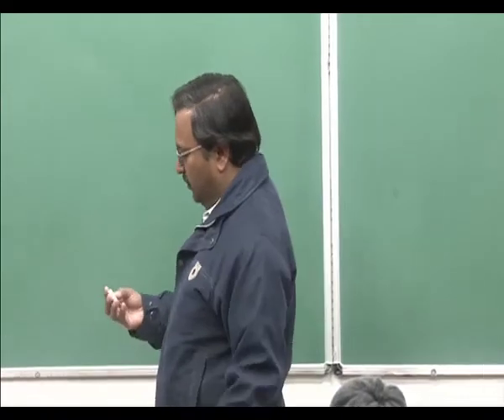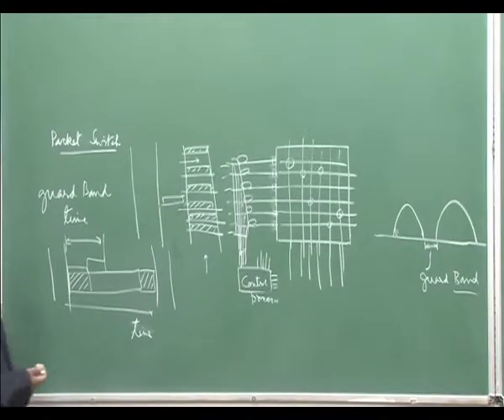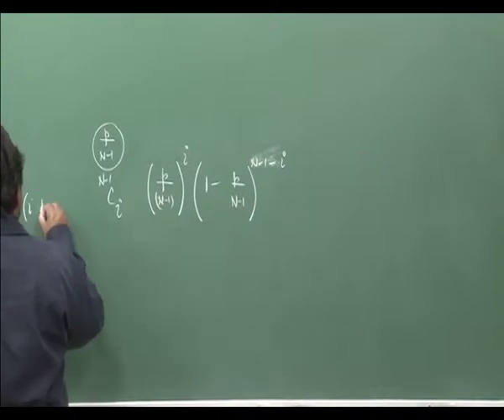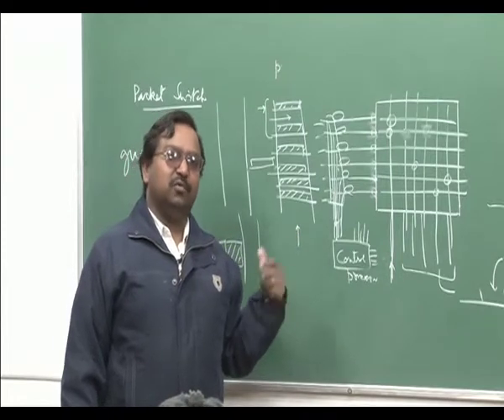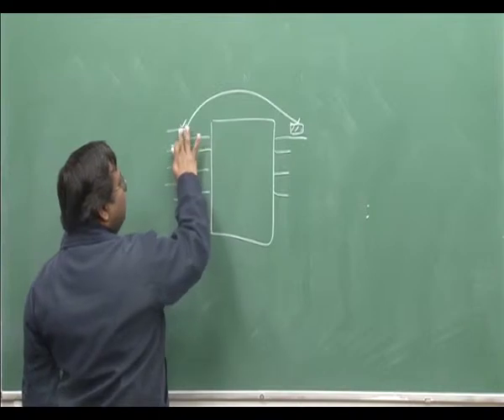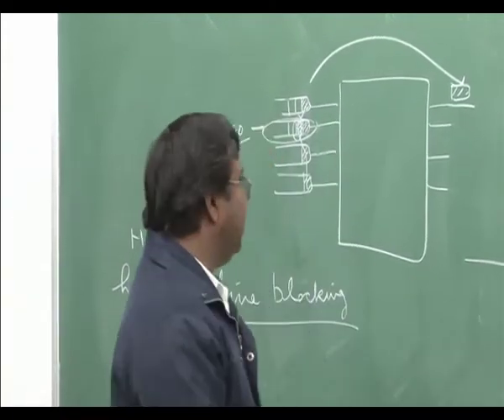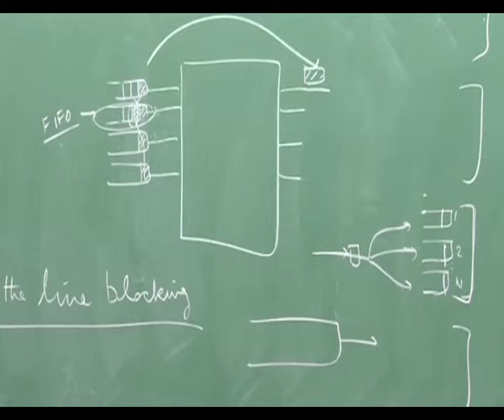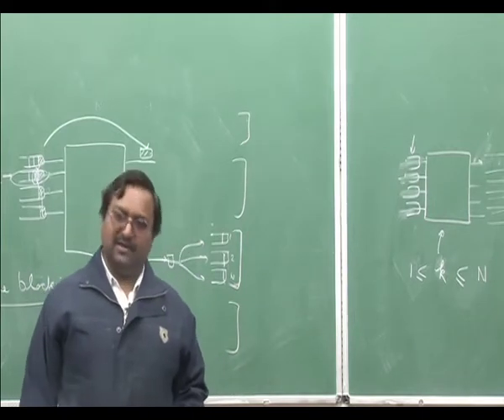Digital Switching Mod-01 Lec-17